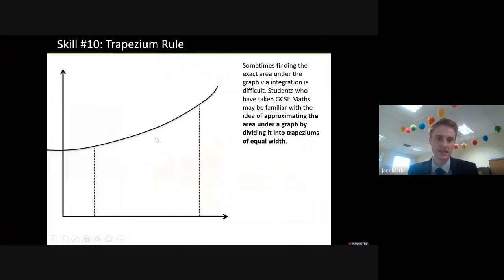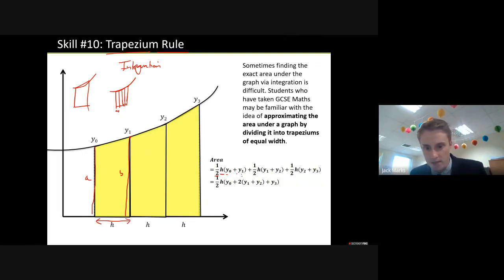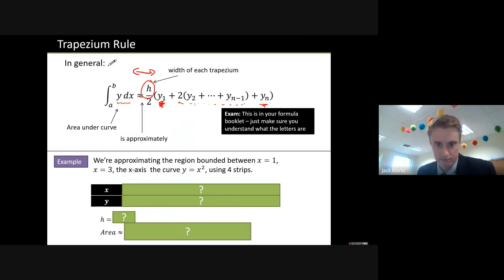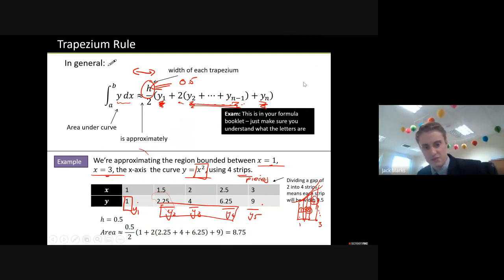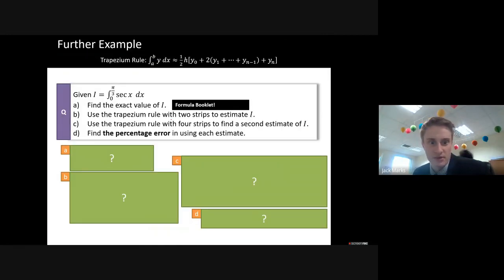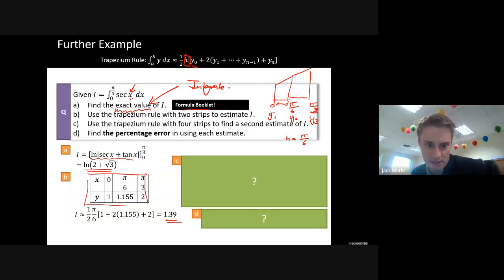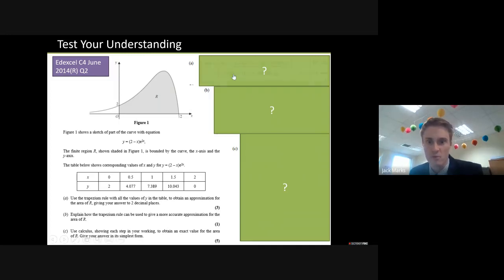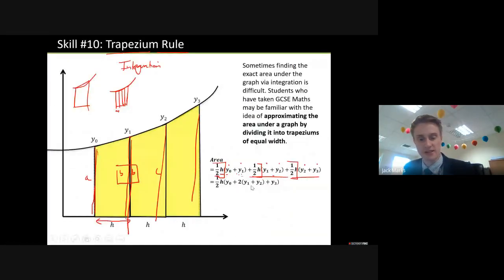11H - The Trapezium Rule